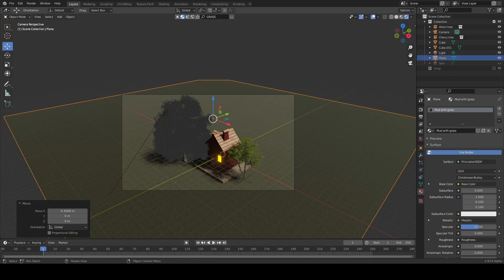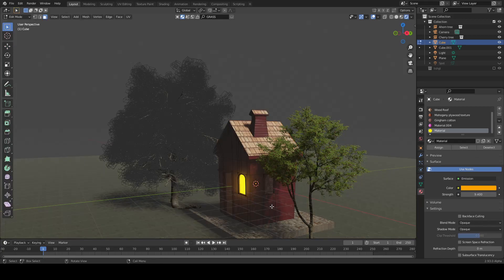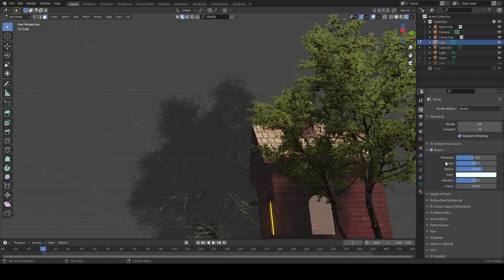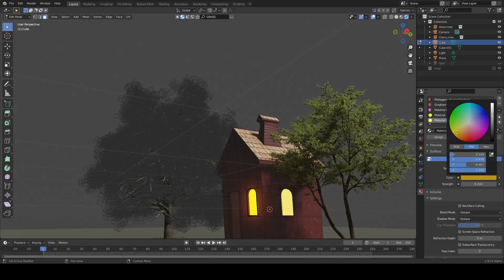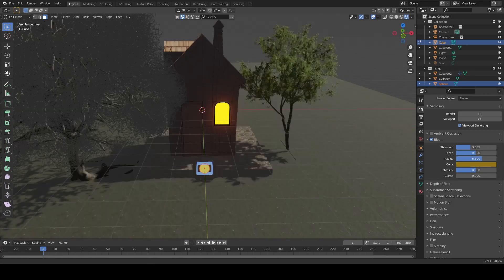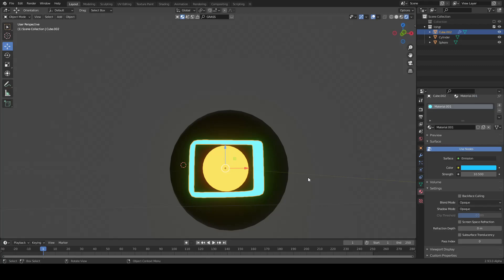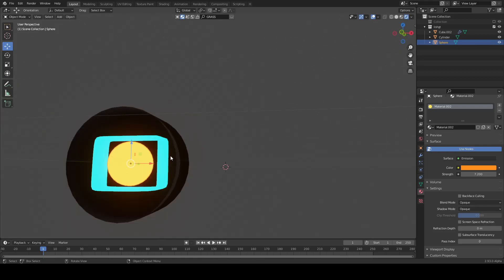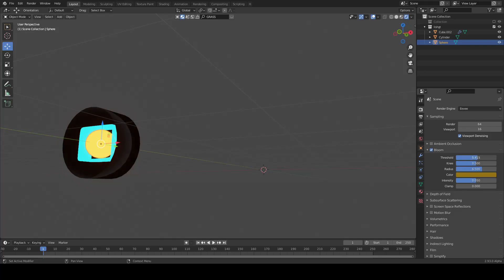Blender 2.9.2 How to make a light emmiting surfaces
In this video I wanted to show you how to make a light emmiting surface, like window, car lights